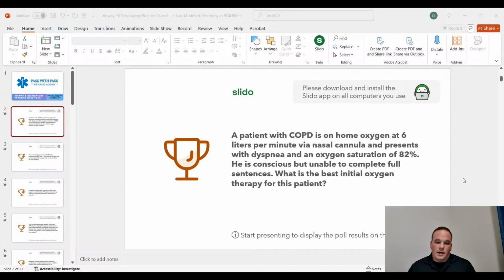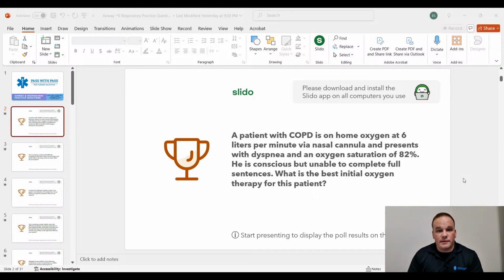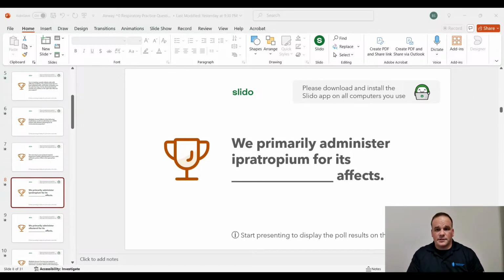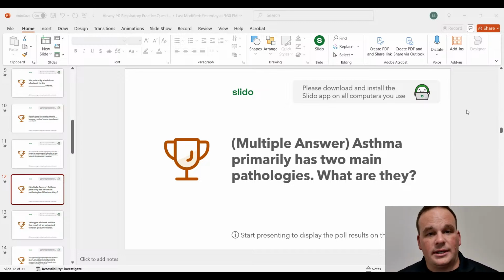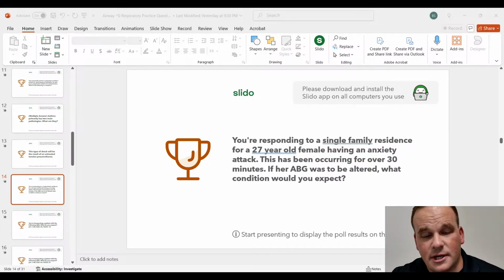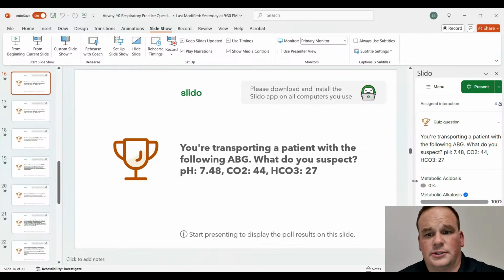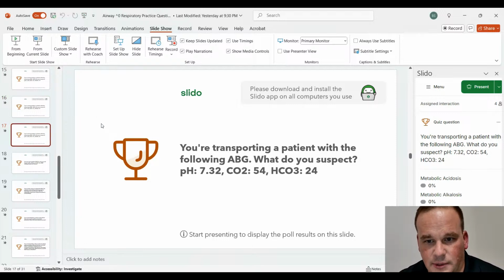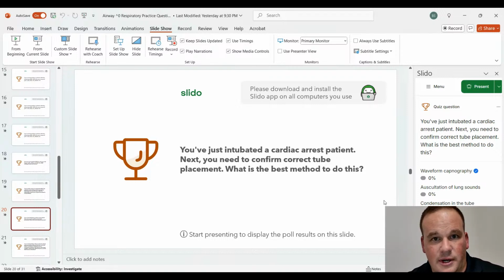Paramedic Airway & Respiratory NREMT Test Question Breakdown!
Join us for a live YouTube event where we dive deep into Paramedic-level Airway & Respiratory topics for the NREMT exam! Whether you're preparing to take the test or looking to refresh your knowledge, this session will provide a detailed breakdown of real test questions, strategies for understanding tricky concepts, and expert tips to boost your confidence. Don't miss this chance to learn how to tackle Airway & Respiratory scenarios like a pro!

Come ready to ask questions, engage with other students, and sharpen your skills for exam day. Tune in and take your prep to the next level!

Date:
October 22, 2024 @ 8:15 PM EST